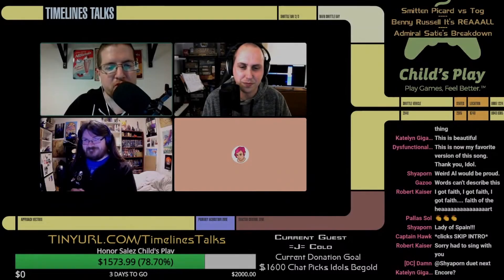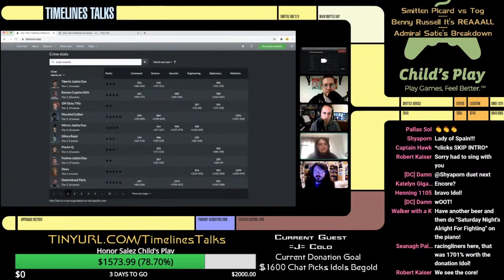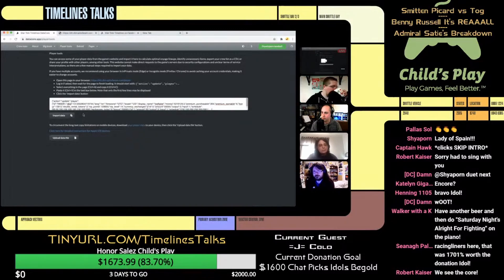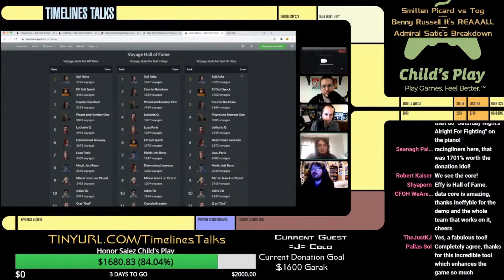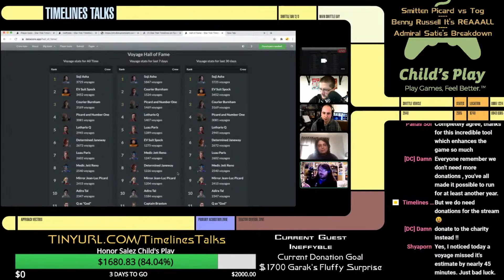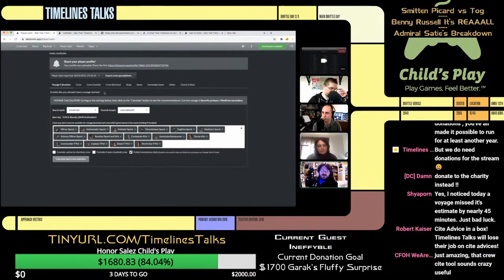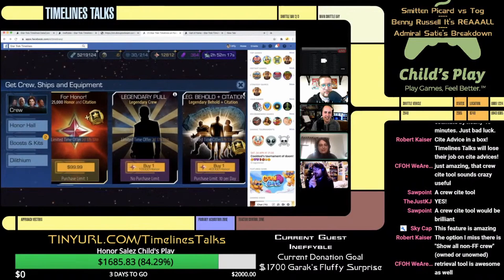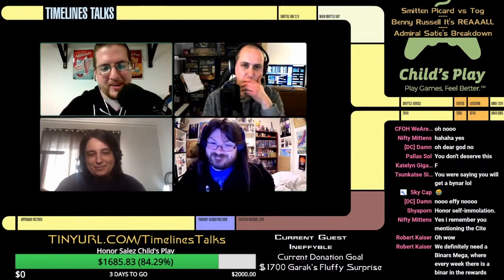Timelines Talks 2021 Charity Stream - Ineffyble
All LCARS adapted from the amazing work done by Adge Cutler over